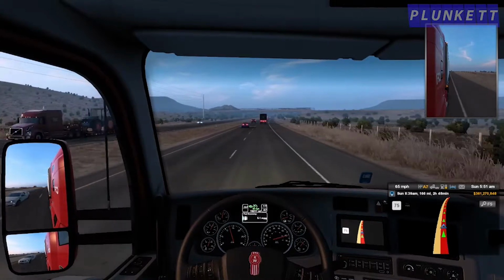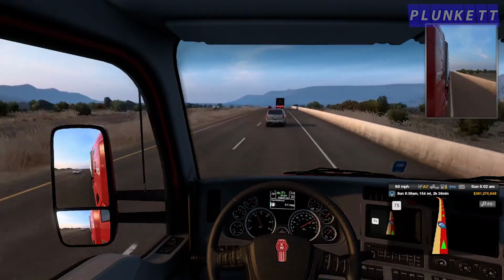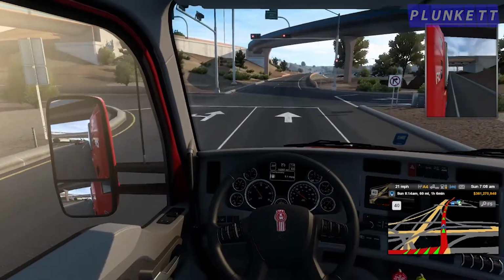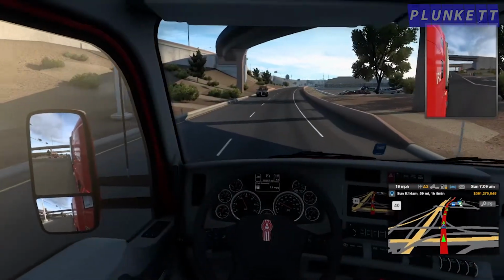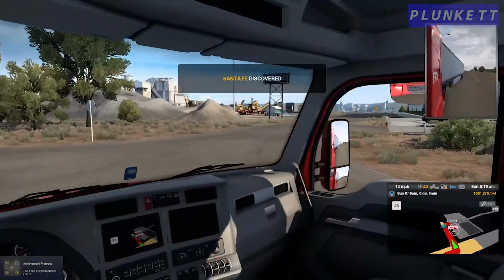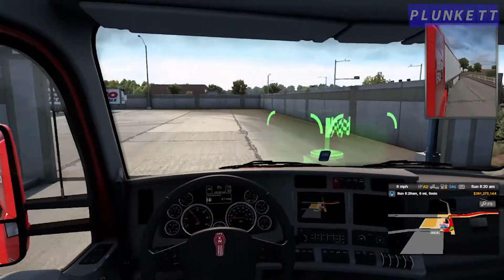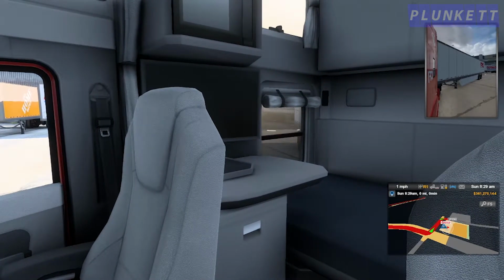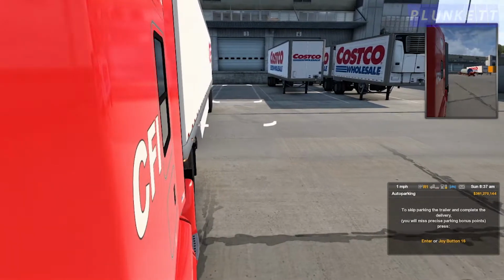Ridin' in the CFI T680 - American Truck Simulator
Riding With Dave